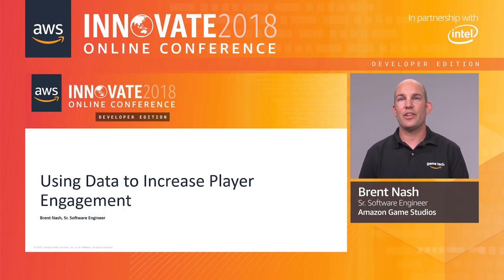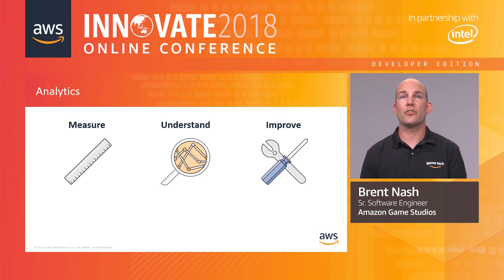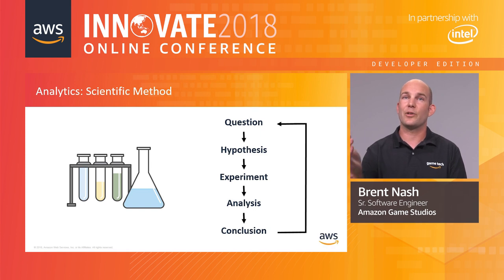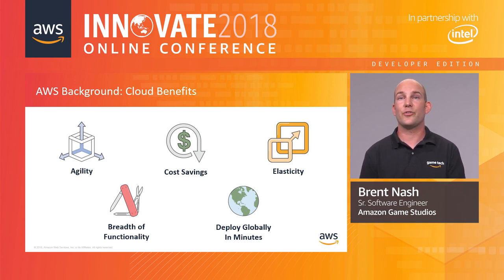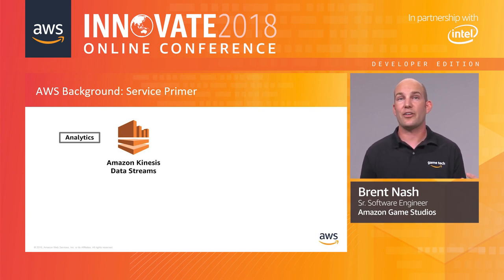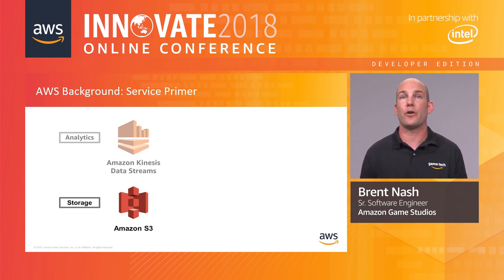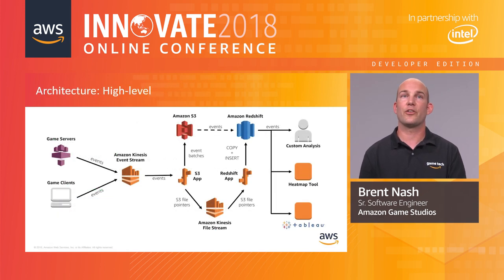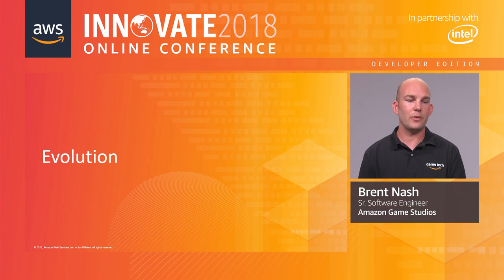Increase Player Engagement using Big Data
Checkout Brent Nash from Amazon Game Studios discuss how AWS & Amazon Game Tech can help get you the information you need to make changes that will increase your game's engagement.

This was originally presented for the AWS Innovate 2018 Developer Edition Online Conference on the Amazon Game Tech track.

Brent Nash is a Senior Software Development Engineer at
Amazon Game Studios. He specializes in designing and
building backend game systems using AWS technologies for a
wide range of topics such as crash reporting and analytics.

Prior to joining Amazon, Brent spent five years working on
ground data systems for deep space missions at the NASA Jet
Propulsion Laboratory.